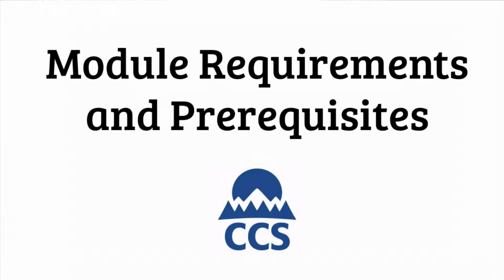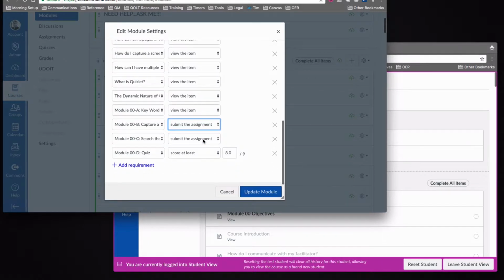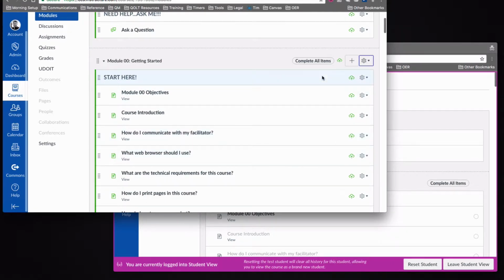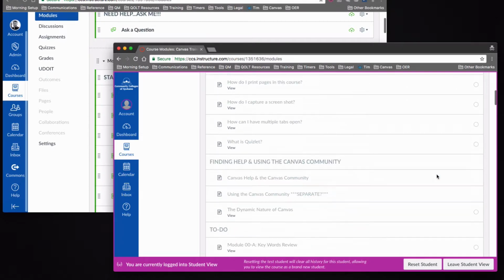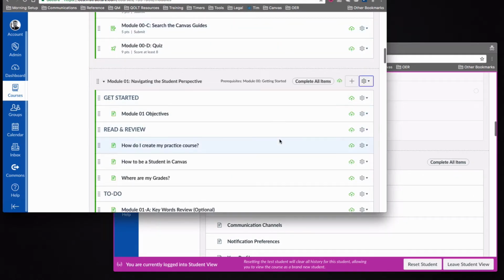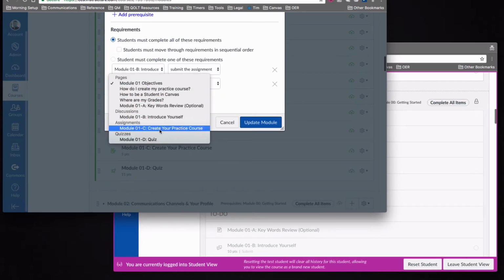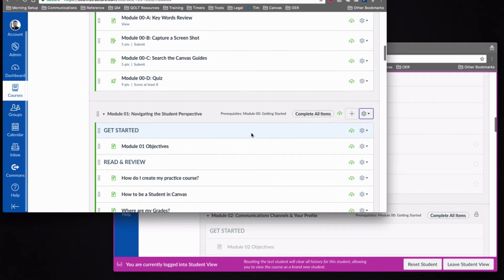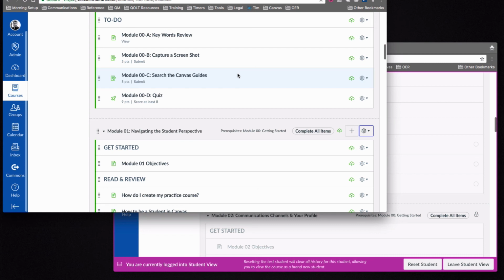Module Requirements and Prerequisites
Module Requirements and Prerequisites in Canvas can give you more control over how your students move through your course. In this video we look at how to set up requirements and prerequisites in your modules and discuss some of the use cases for them.